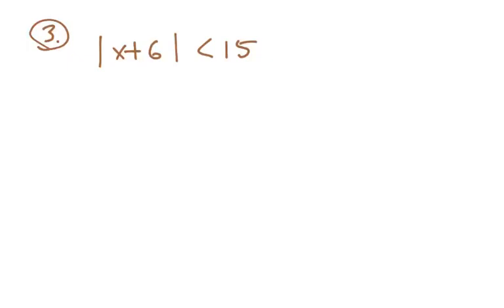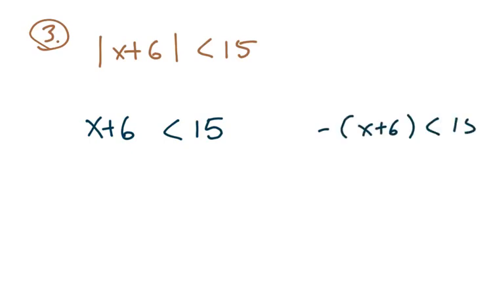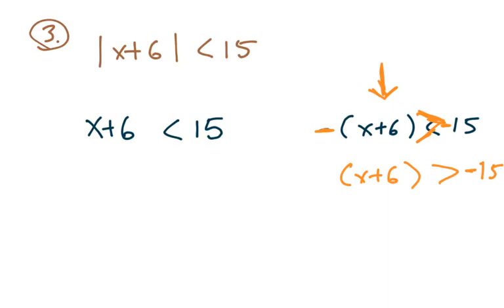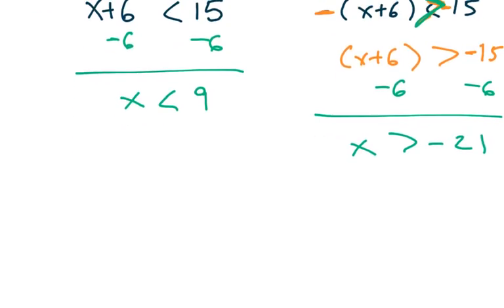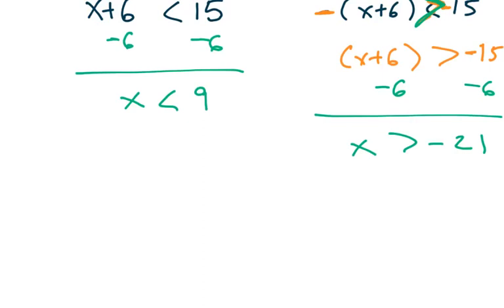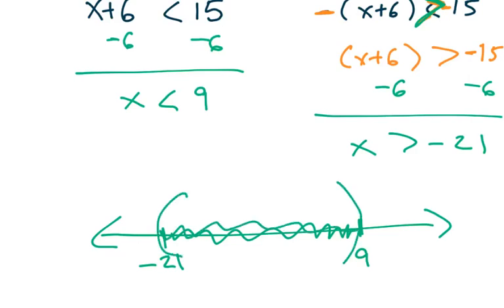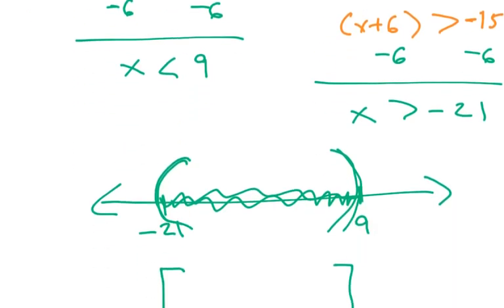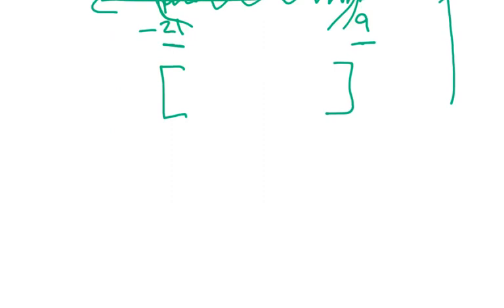Math 0314 Test 1 Review Question 3